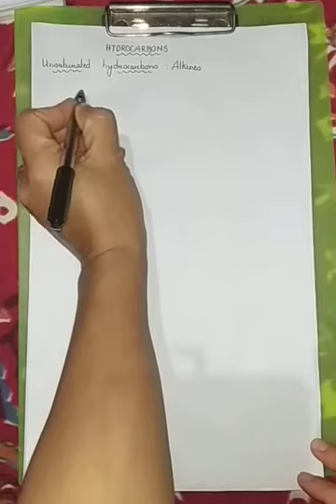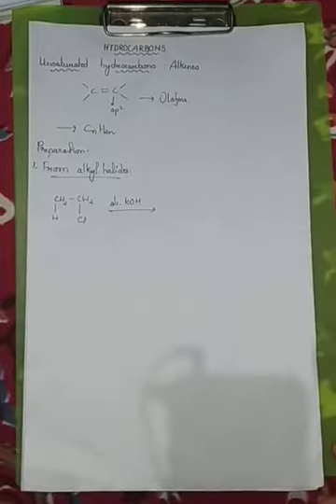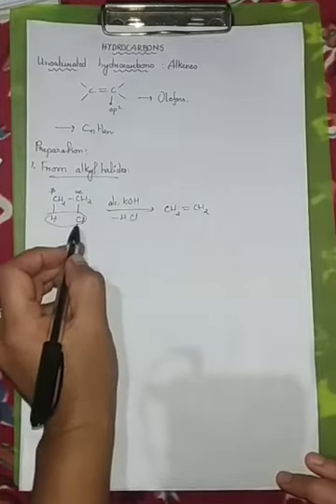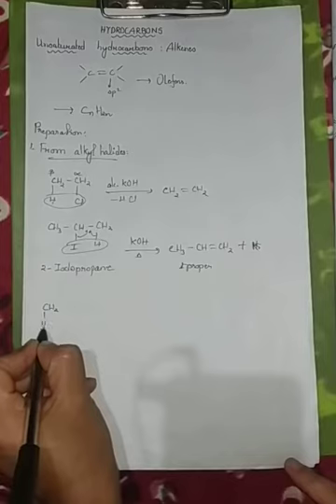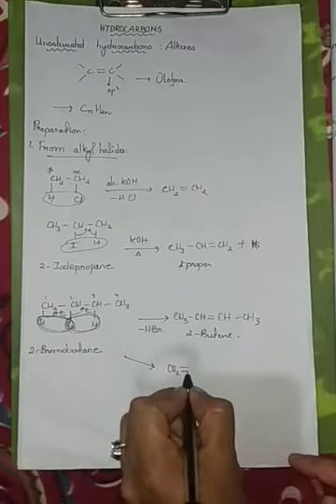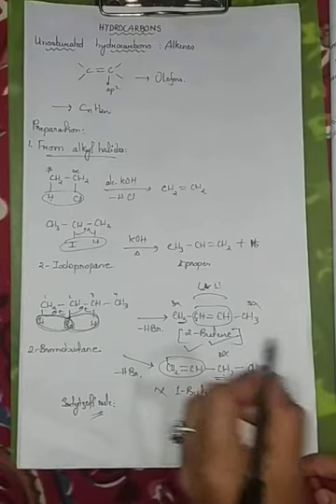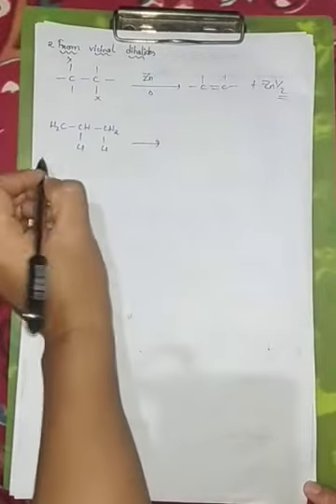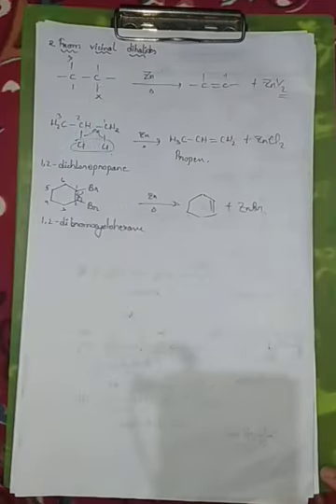Class 11 Hydrocarbons Video 6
Explanation on the preparation of Unsaturated Hydrocarbons- Alkenes Part I